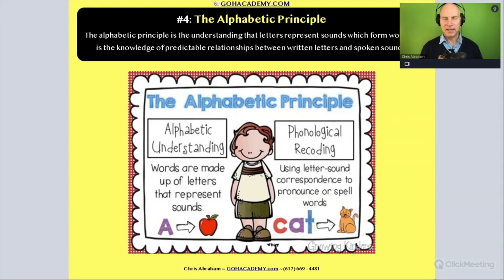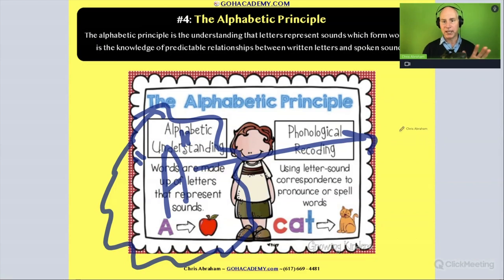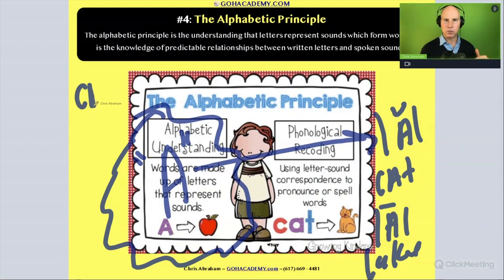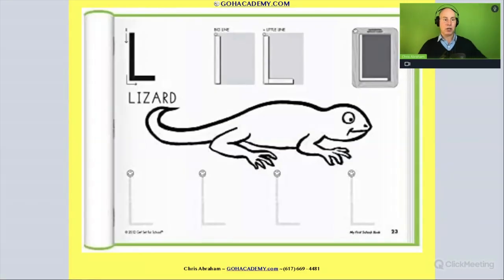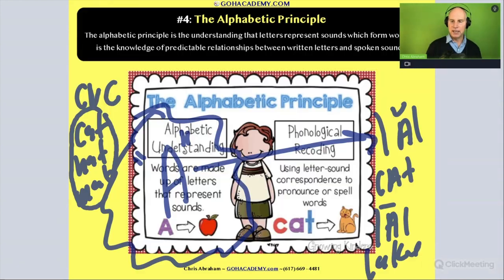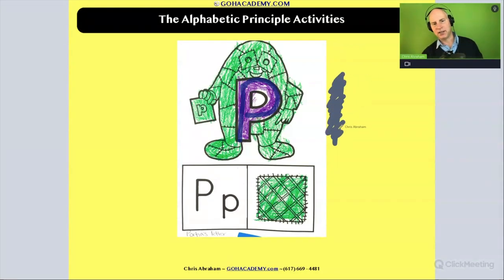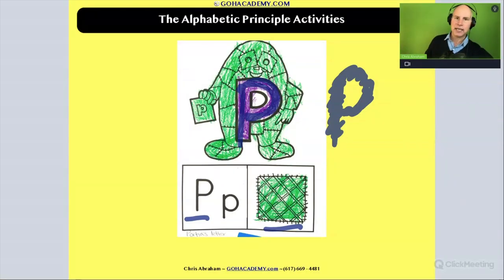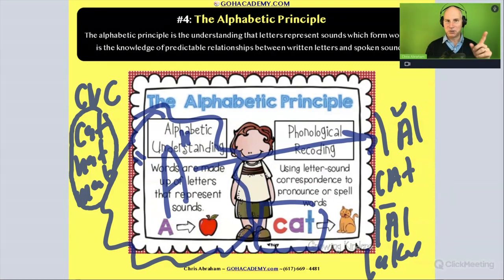FOUNDATIONS OF READING 190, 62, STR 293 WORKSHOP ~ PART 2.13: Alphabetic Principal 1~ GOHacademy.com